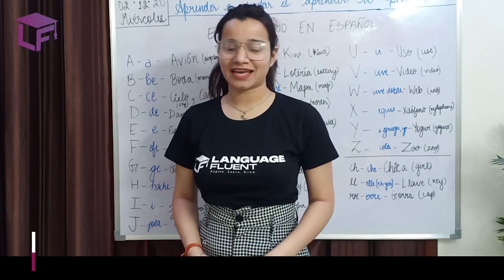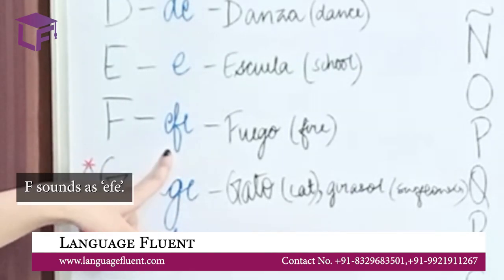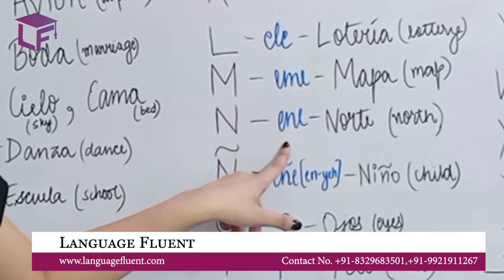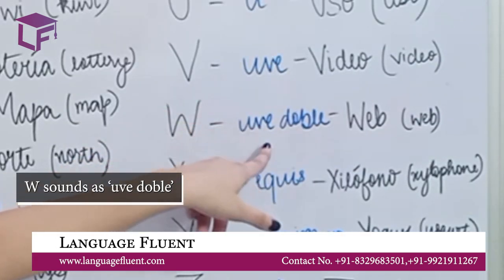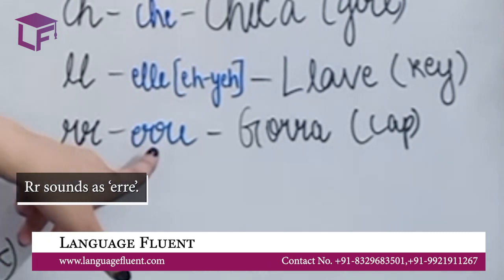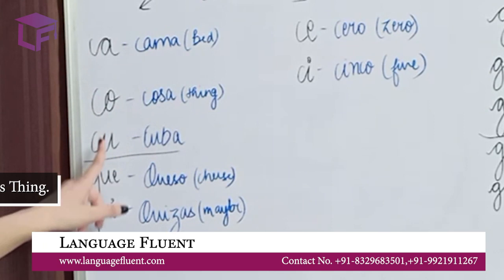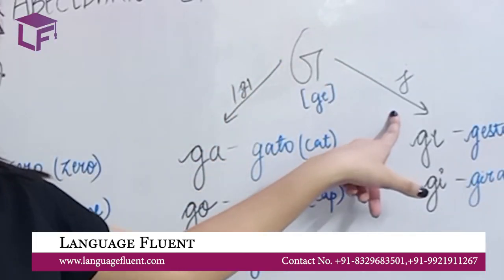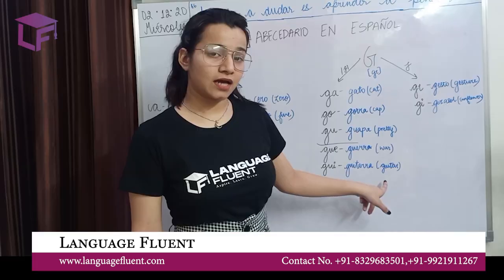𝗦𝗽𝗮𝗻𝗶𝘀𝗵 𝗔𝗹𝗽𝗵𝗮𝗯𝗲𝘁𝘀 𝘄𝗶𝘁𝗵 𝗲𝘅𝗮𝗺𝗽𝗹𝗲𝘀 𝗮𝗻𝗱 𝗣𝗿𝗼𝗻𝘂𝗻𝗰𝗶𝗮𝘁𝗶𝗼𝗻 | Spanish For beginners | Language Fluent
In this Spanish language lessons for beginners Learn how to say 𝗦𝗽𝗮𝗻𝗶𝘀𝗵 𝗔𝗹𝗽𝗵𝗮𝗯𝗲𝘁𝘀 𝘄𝗶𝘁𝗵 𝗲𝘅𝗮𝗺𝗽𝗹𝗲𝘀 𝗮𝗻𝗱 𝗣𝗿𝗼𝗻𝘂𝗻𝗰𝗶𝗮𝘁𝗶𝗼𝗻

This video is related to 𝗦𝗽𝗮𝗻𝗶𝘀𝗵 𝗔𝗹𝗽𝗵𝗮𝗯𝗲𝘁𝘀 𝘄𝗶𝘁𝗵 𝗲𝘅𝗮𝗺𝗽𝗹𝗲𝘀 𝗮𝗻𝗱 𝗣𝗿𝗼𝗻𝘂𝗻𝗰𝗶𝗮𝘁𝗶𝗼𝗻

In this lecture, we will teach you how to pronounce Spanish alphabets, after watching this short video you’ll be able to pronounce Spanish alphabets flawlessly. From the A to the Z in Spanish. You will learn how to pronounce Spanish letters. With this lesson, you will never say the H because the H is silent in Spanish. You will never confuse the L with the double LL.  Knowing all the letters and how to pronounce them properly will make your learning experience a lot easier in the future!

Not only this, we will also teach you the different words associated with Spanish letters. This video will provide you the Spanish alphabet in English. We will also show you the different Spanish letter sounds and basically, teach you the fundamentals of Spanish letters from scratch and answer your questions like how many letters are there in Spanish. We will teach you the pronunciation of the Spanish alphabet and hold your hand right from the A to Z alphabet in the Spanish language.

Want to learn Spanish easily? Then you are at the right place, click the link given below and register for a free demo lecture.

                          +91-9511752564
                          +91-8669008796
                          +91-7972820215